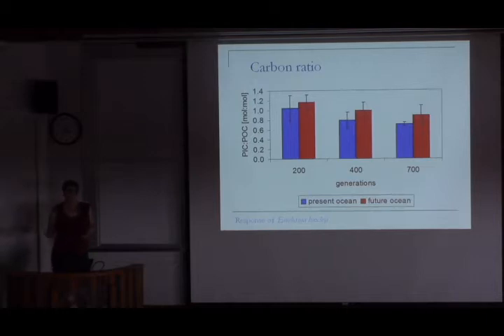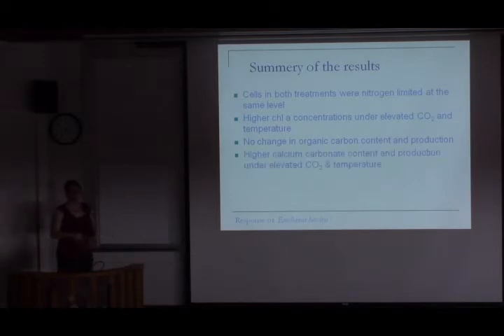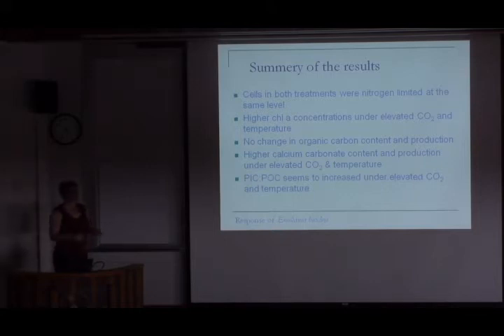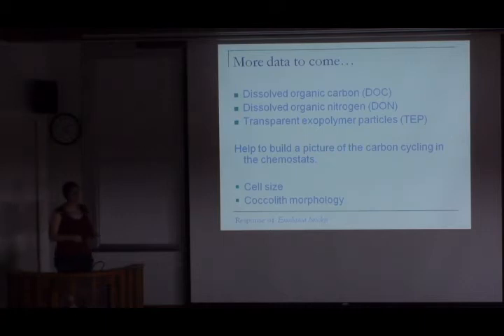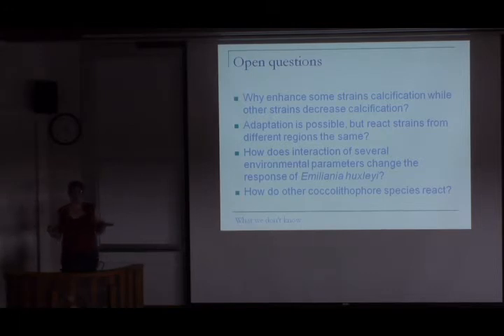Ina Brenner presents - Physiological responses of Emiliania Huxleyi, Thursday October 4, 2012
Ina Brenner presents, "Physiological responses of Emiliania huxleyi (coccolithophore) to ocean acidification and elevated temperature over 700 generations". Thursday October 4, 2012.